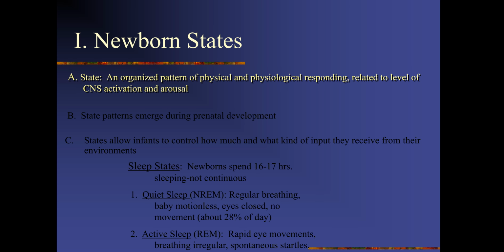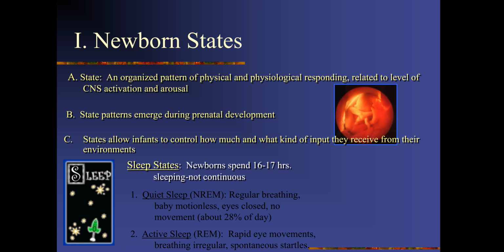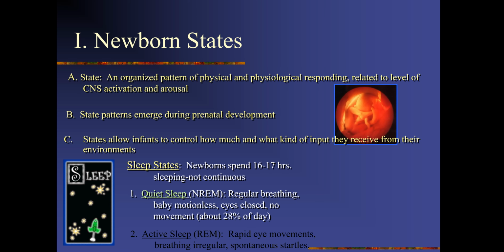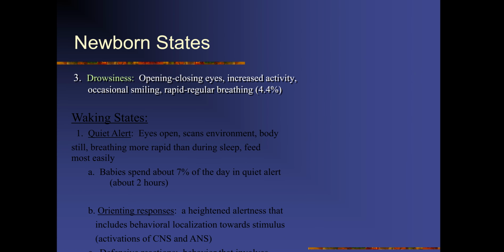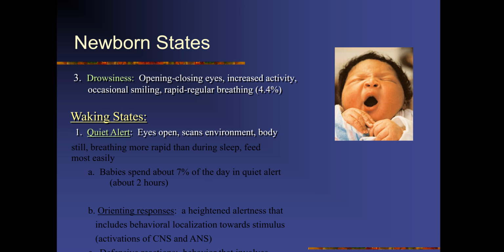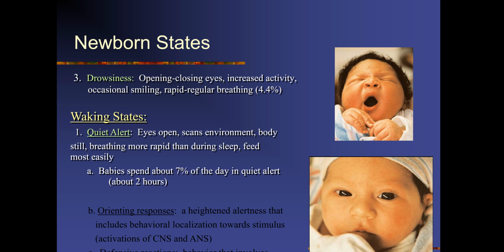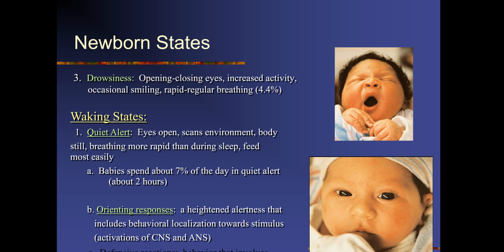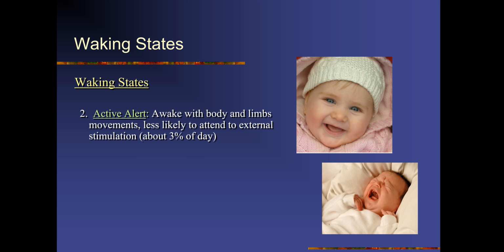CHILD 300Infant States and Behaviors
Here I explain Infant States and Behaviors.